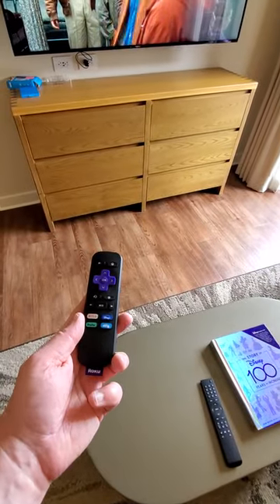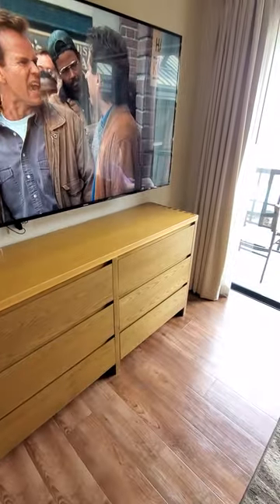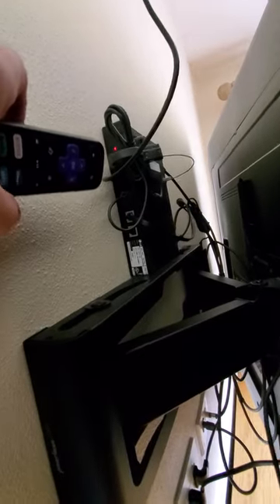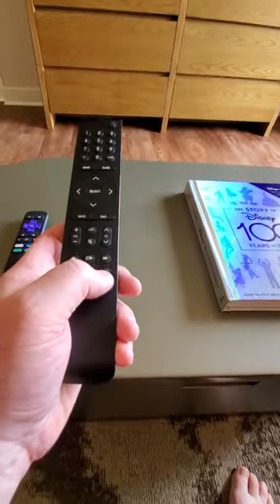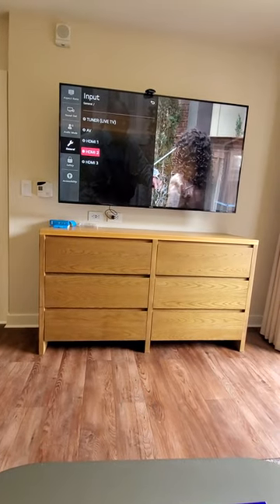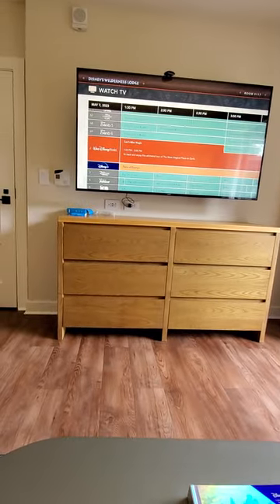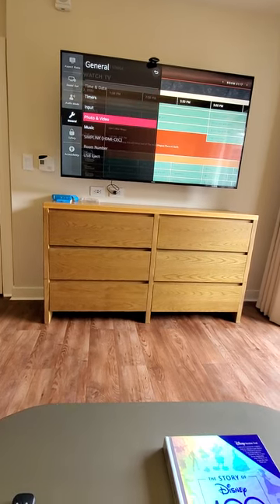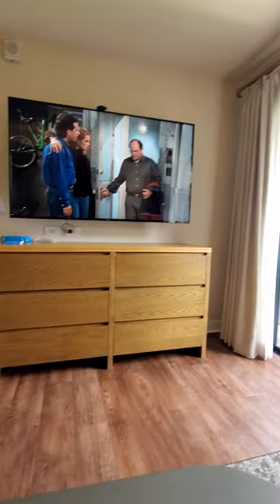Disney resort room Roku hookup on newer TVs.